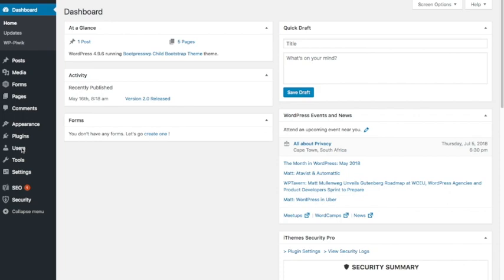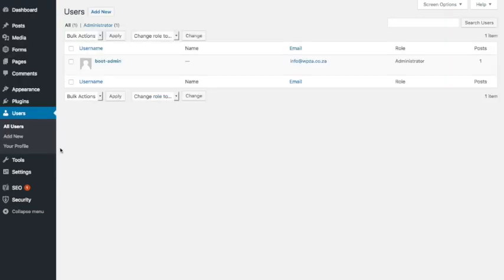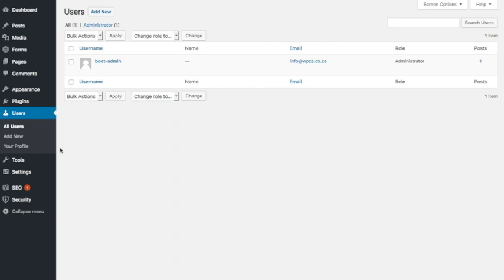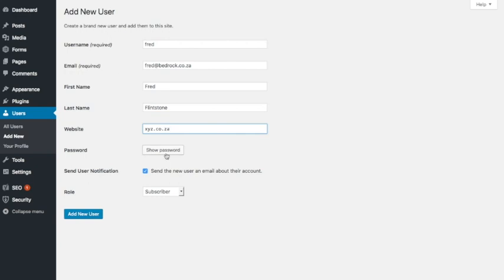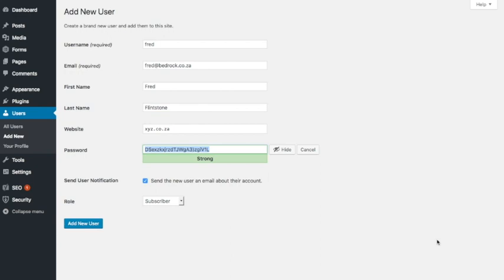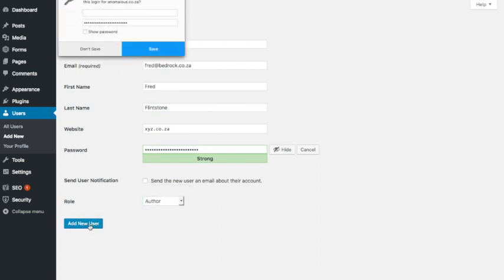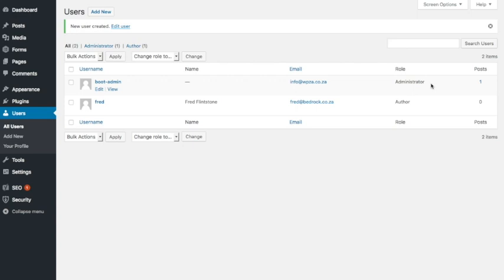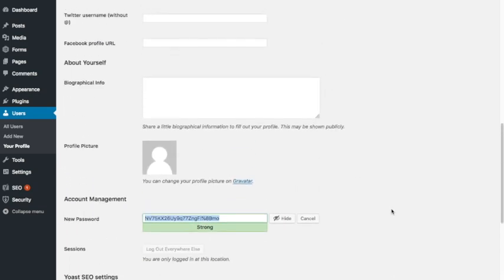User Groups and Passwords - WordPress Best Practices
WordPress Best Practice Series. Making sure you only have one Administrator Account. Reseting your passwords and keeping control of sites access.